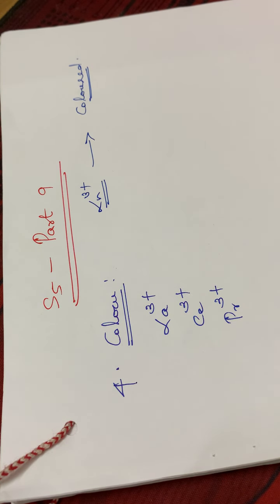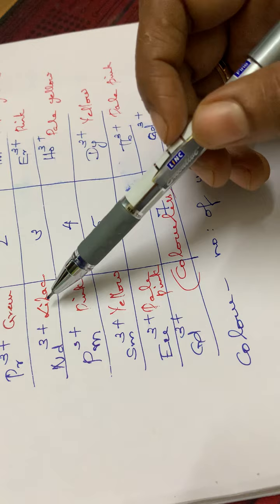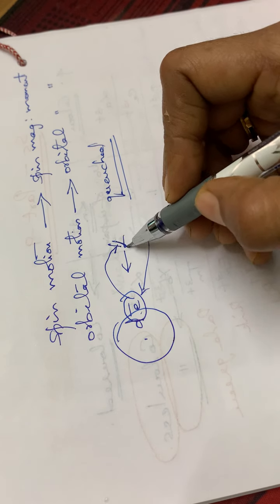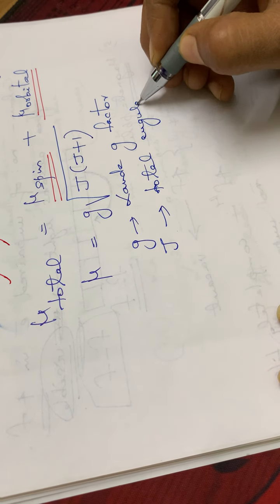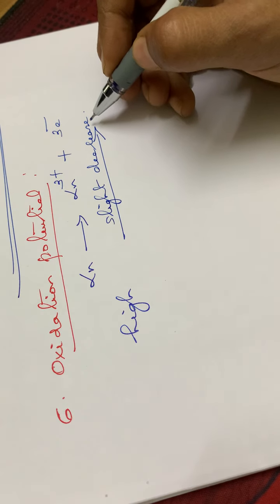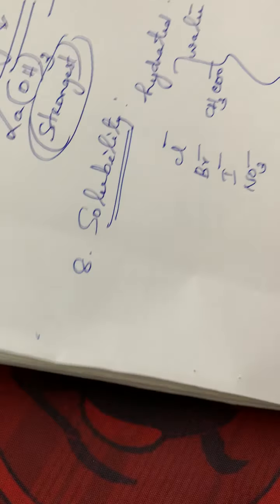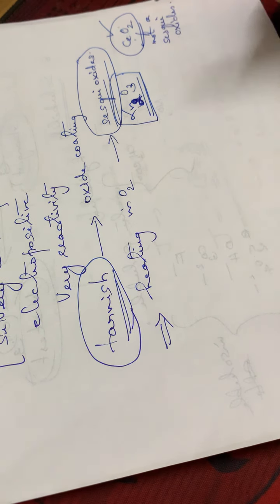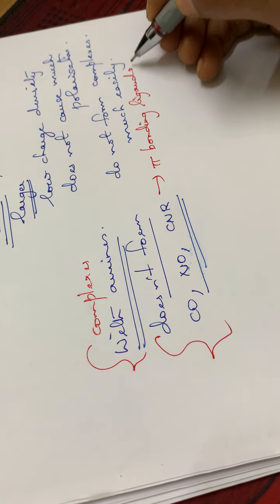S5 Inorganic Chemistry part 9